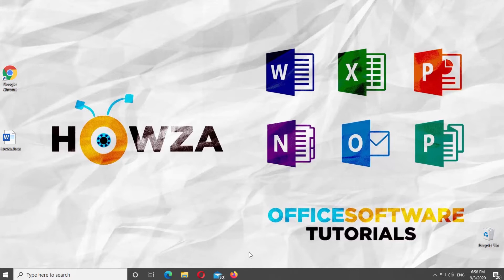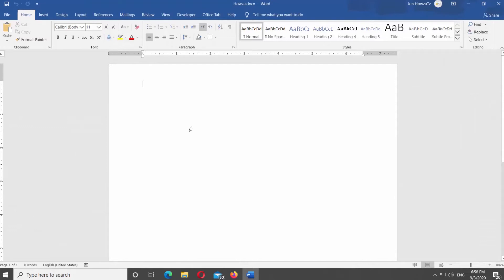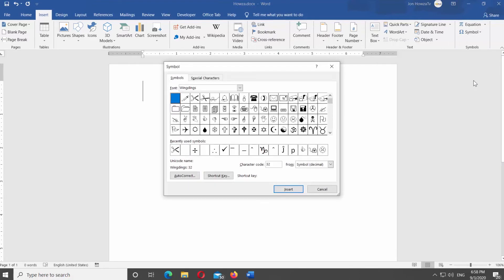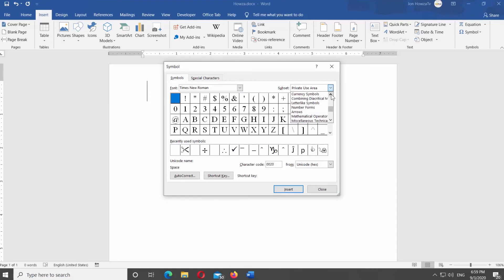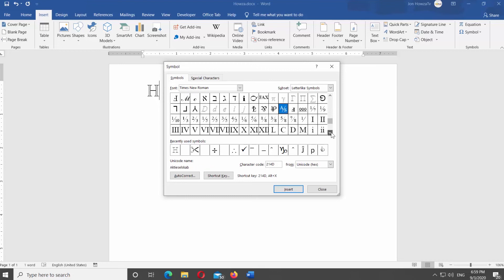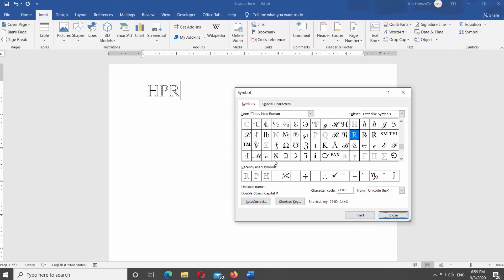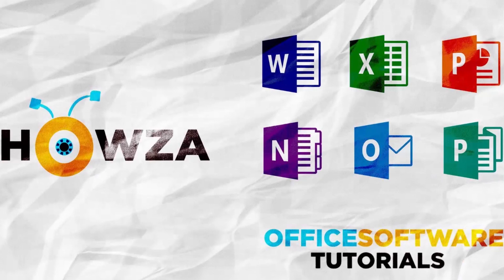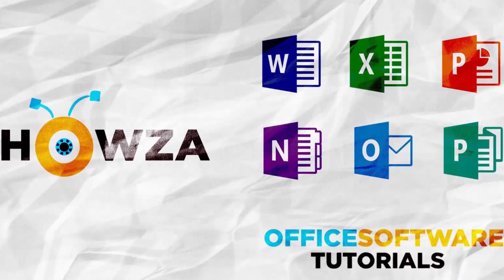How to Type Double Stroke Capital Letters in Word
Hey! Welcome to HOWZA channel! In today's tutorial, you will learn how to type double-stroke Capital Letters in Word.
Look at the top tools panel. We need to grow font size. Select the size number you need.
Go to Insert tab at the tools panel. Look for Symbols block at the far-right side of the panel. Go to Symbols and select More Symbols from the list.
New window will open. Set Font to Times New Roman. Set Subset to Letterlike Symbols. Scroll through the symbols. Select the one you need. Click on Insert. Repeat as many times as you need. Select the symbols. Click on Insert. Once you’re done click on Close.